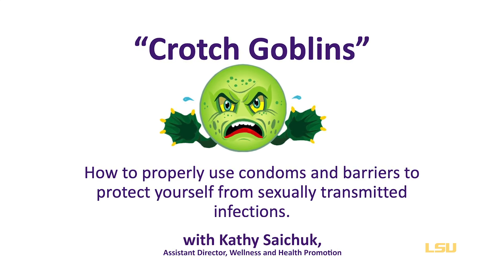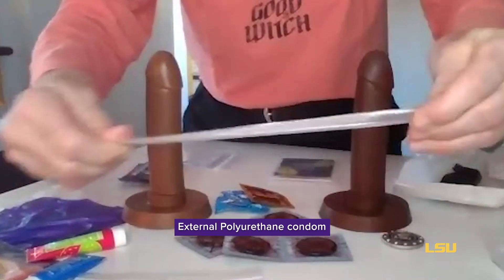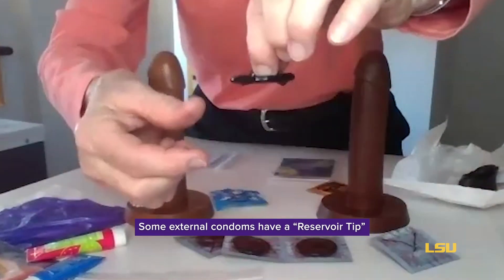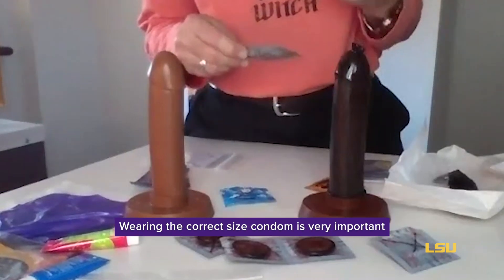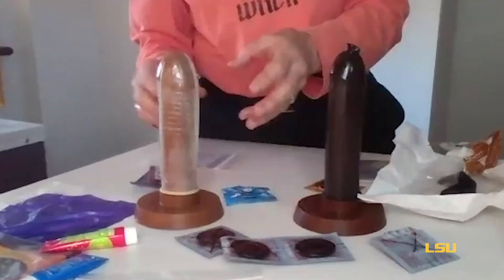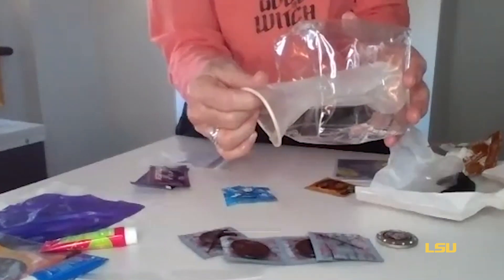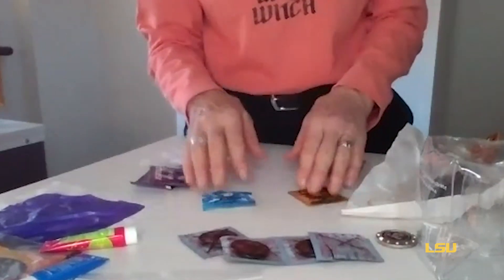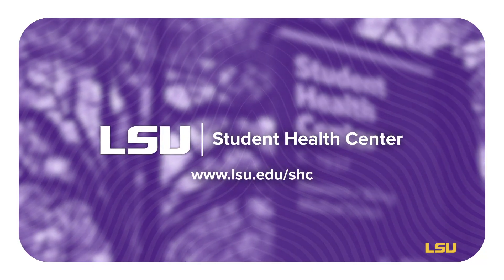"Crotch Goblins" (STI and Sex During COVID-19) | LSU Student Health Center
“Crotch Goblins” is about how to protect yourself from the transmission of STIs (sexually transmitted infections) by properly using condoms and barriers. In this video, we will also discuss and demonstrate the contents of the "safer sex" packs available to students at the Student Health Center.

This video is voiced by Kathy Saichuk, Assistant Director for the Office of Wellness and Health Promotion.